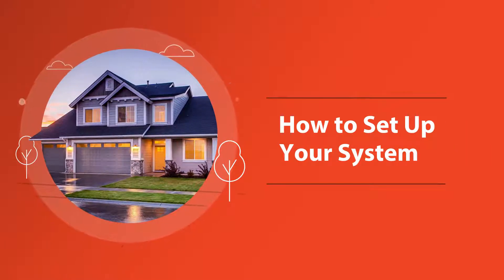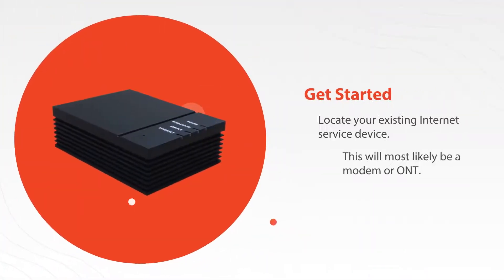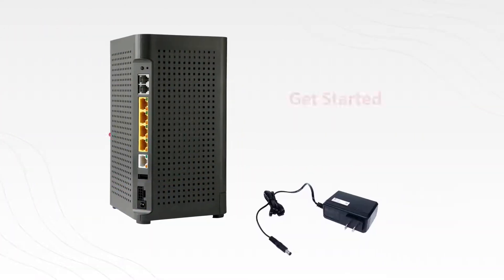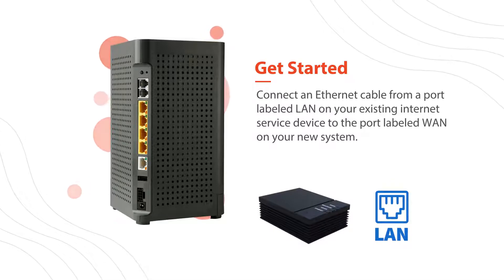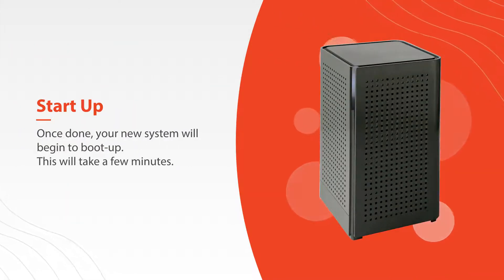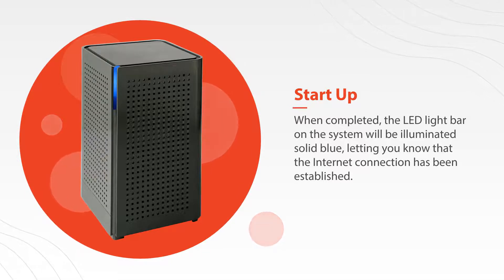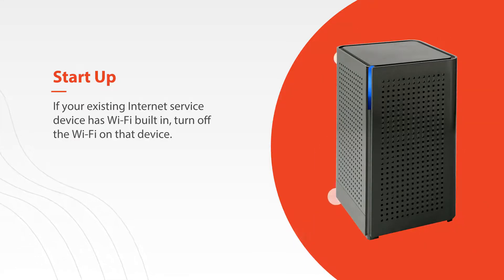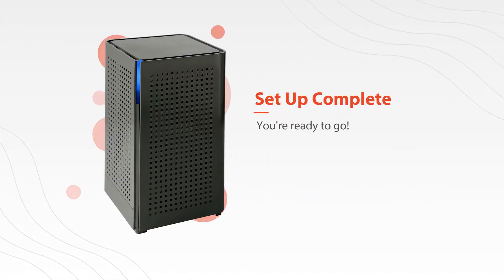How to Set Up Your System U6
Altima smart home app -- How to Set Up Your System U6